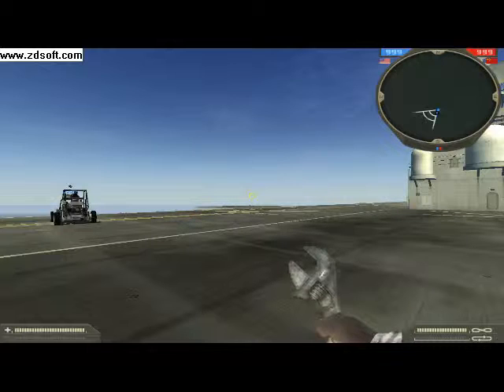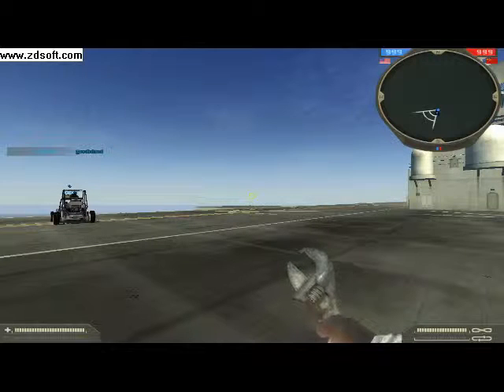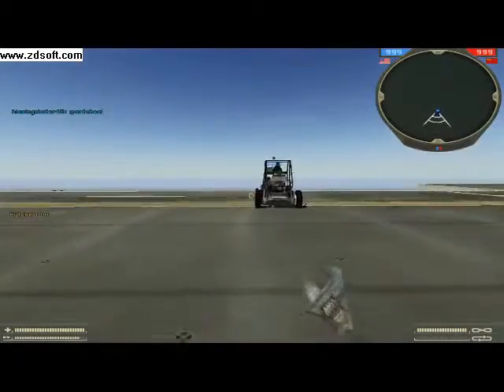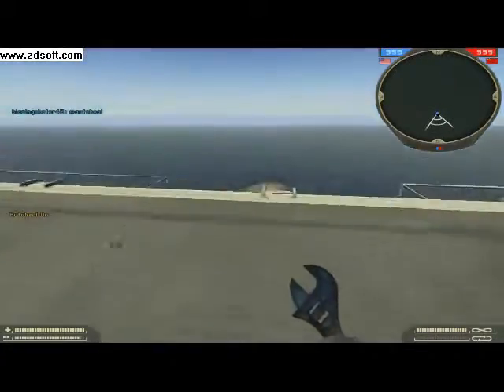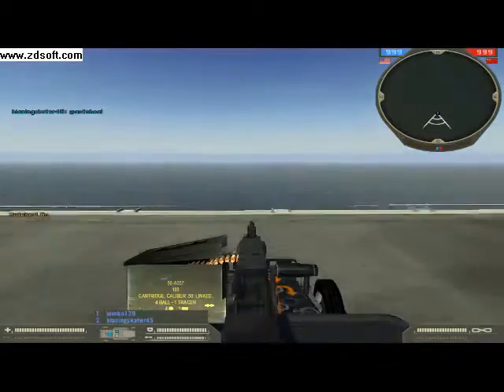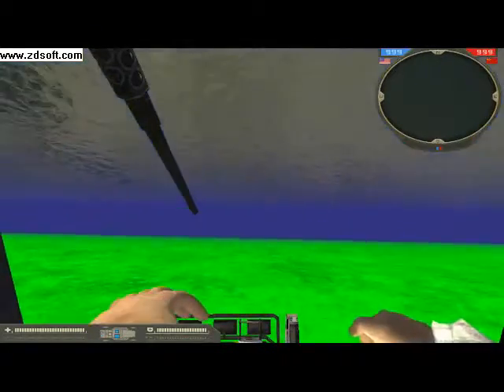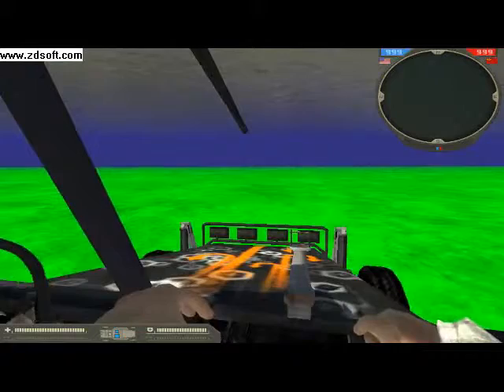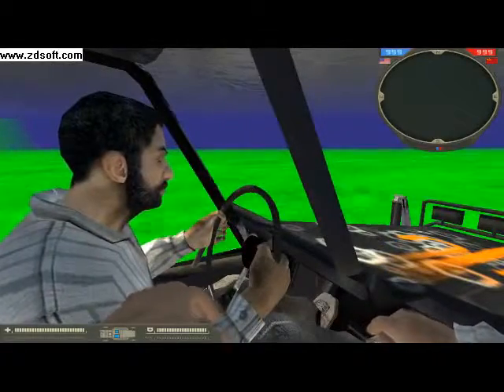Battlefield 2 Green World Glitch (With Tutorial)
This is a glitch on how to get into a glitch spot on battlefield 2. This glitch is something different than the other ones so be sure to check it out.